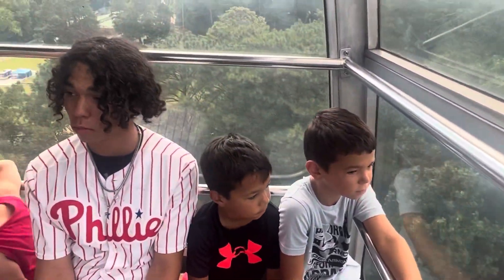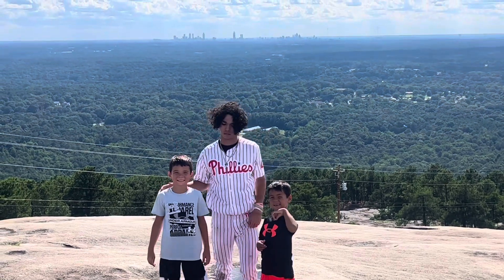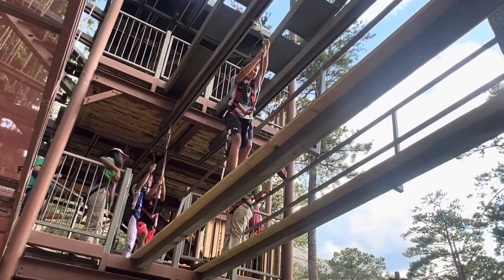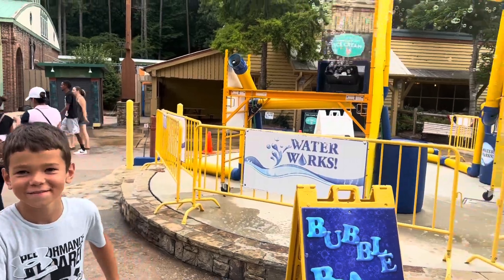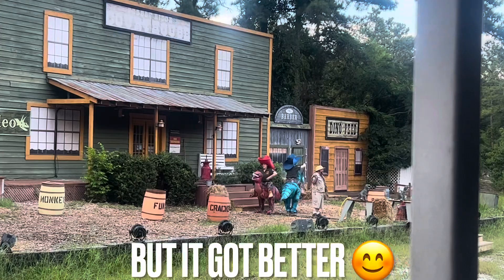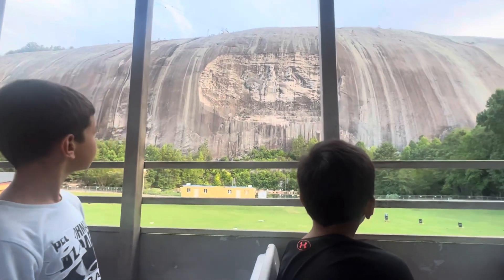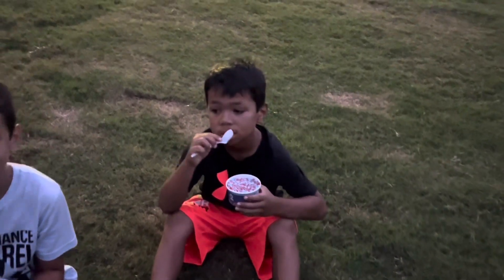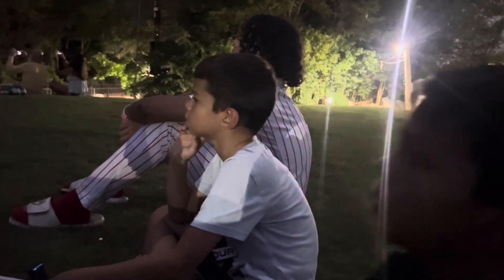STONE MOUNTAIN SURPRISE EP#11